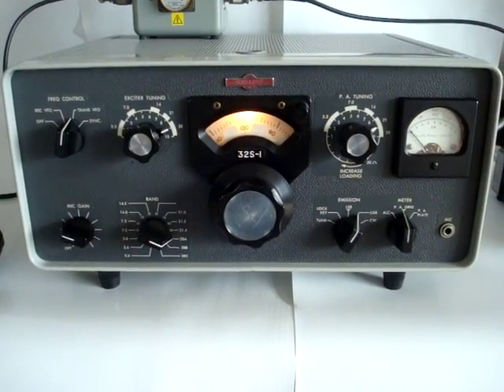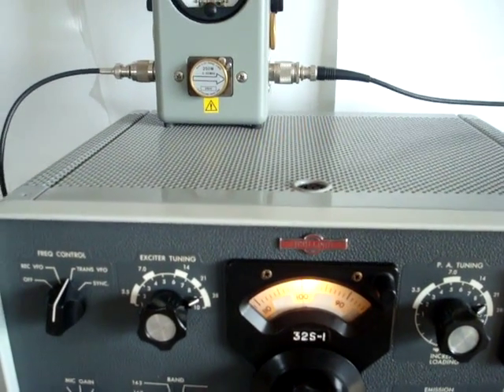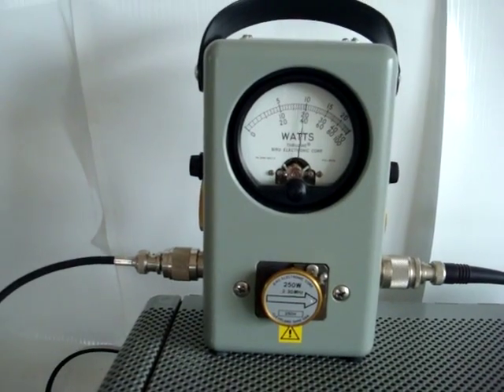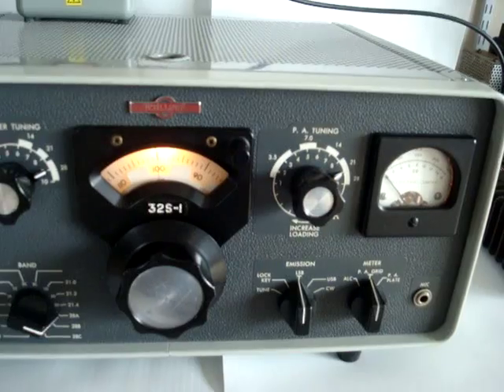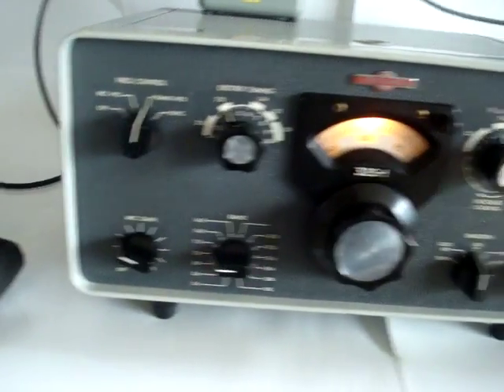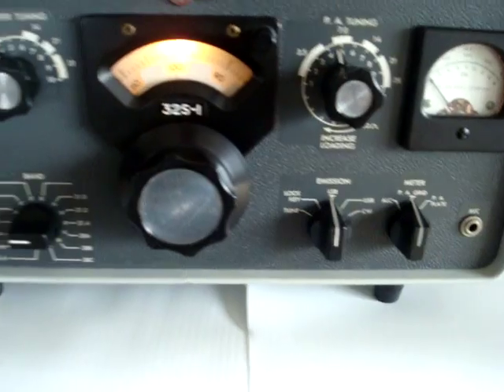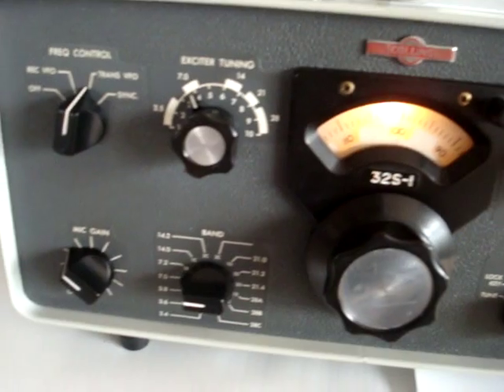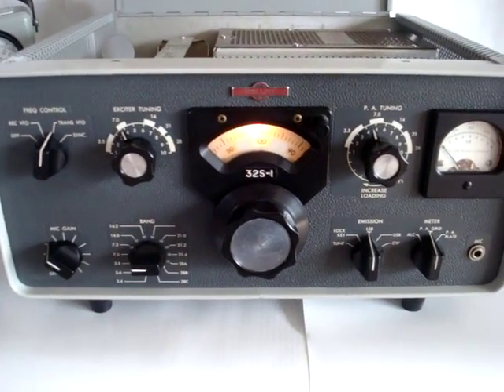Vintage Collins tube transmitter 32S-1 demonstration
This is a demonstration of a vintage 32S-1 100 watt SSB transmitter made by Collins Radio Co. during the 60's. It still works like new, after almost 50 years. Try THAT for today's throw-away radios.  A tribute to Arthur Collins' design skills and product vision. He was the greatest.